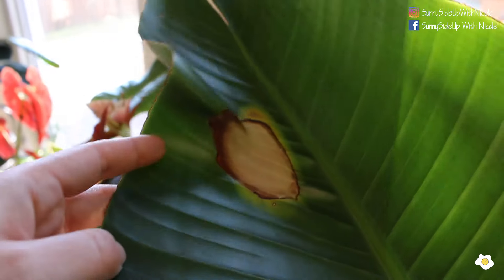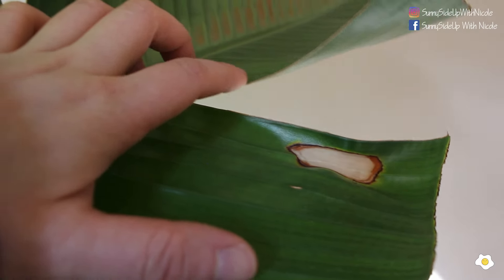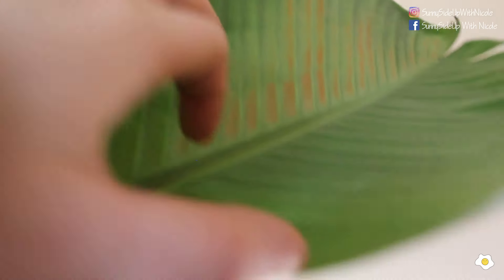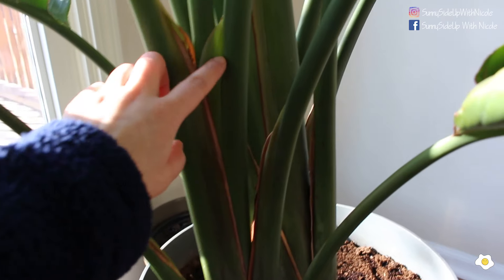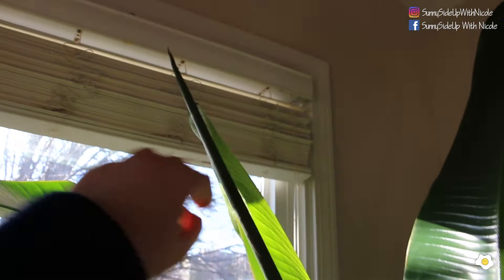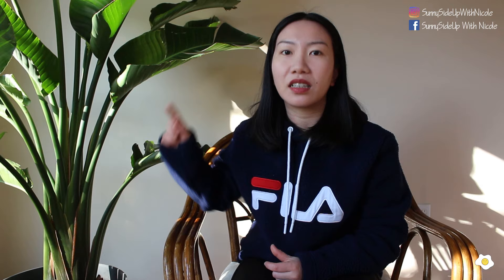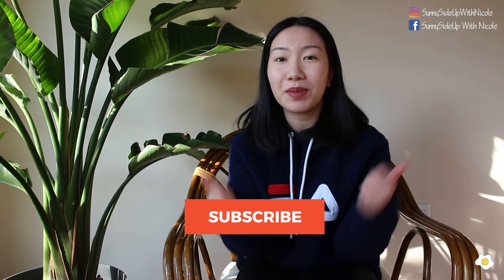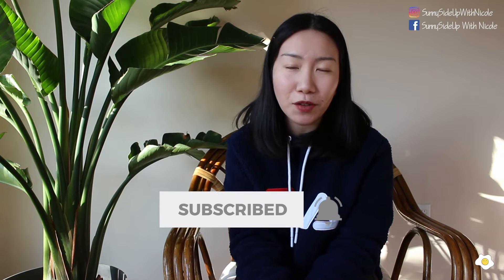What’s Wrong With Your Bird of Paradise? | BOP Care Tips and Guide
Let’s talk about Bird of Paradise (BOP)! BOP is such a beautiful tropical plant. Like other houseplants, they will get sick if they don’t receive proper care. Today, I’m going to share some common issues with BOP and ways to avoid them.

Btw, Costco currently (March, 2020) has a lot of BOP and other tropical plants for $27.99